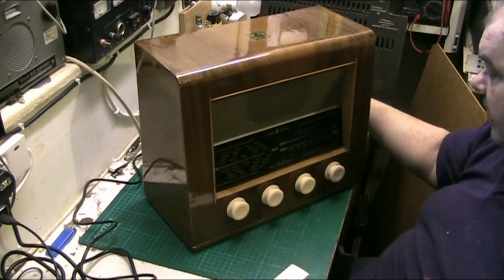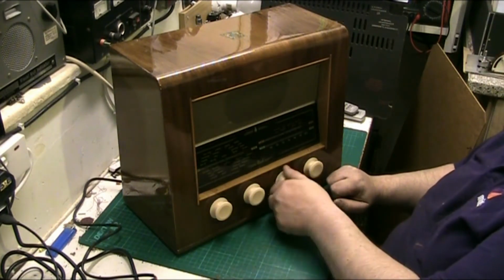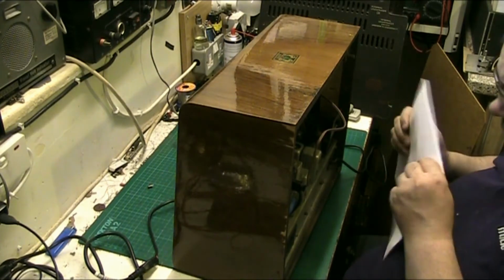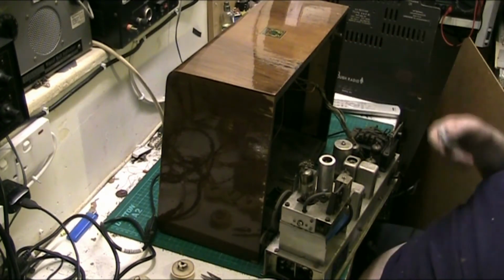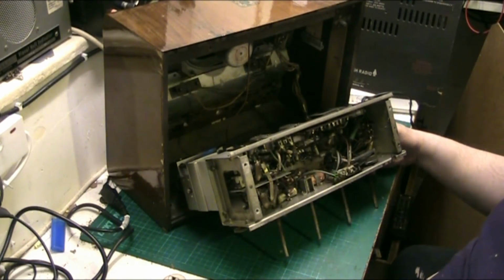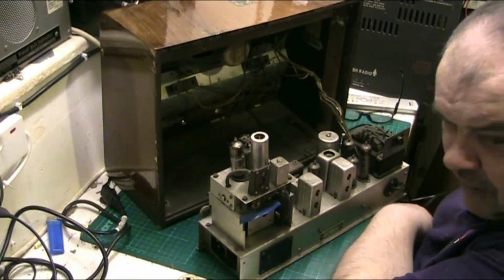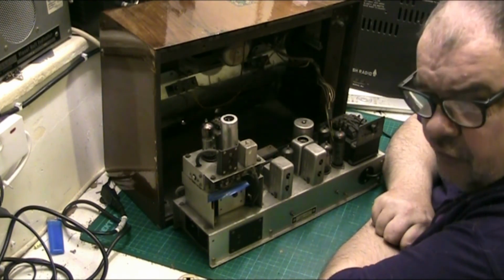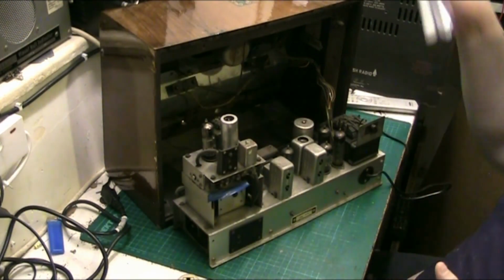BUSH VHF 41 Pt1